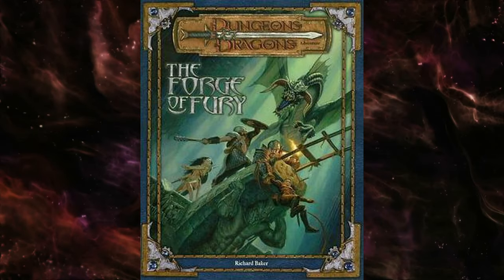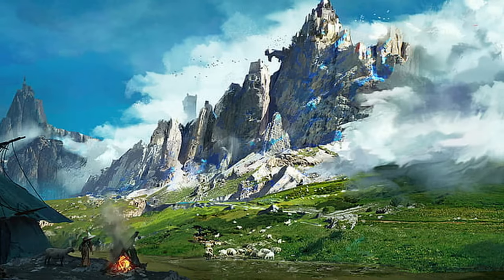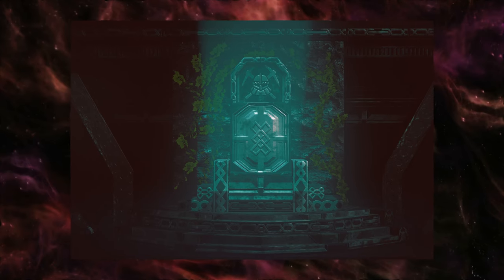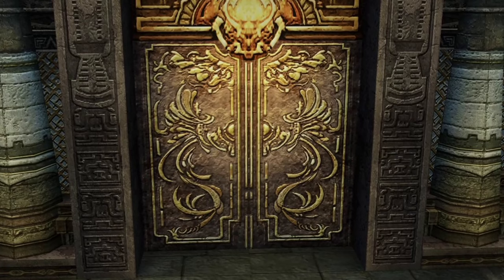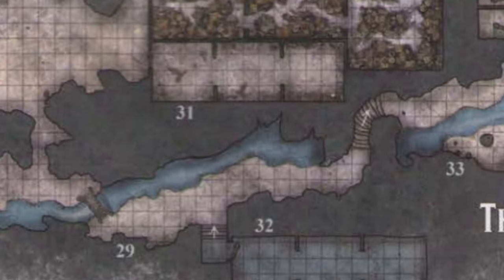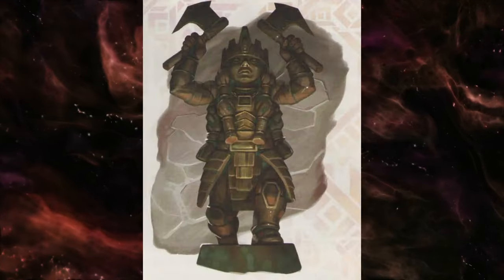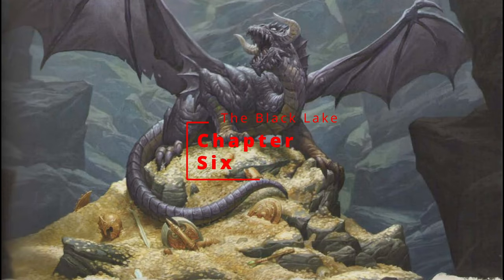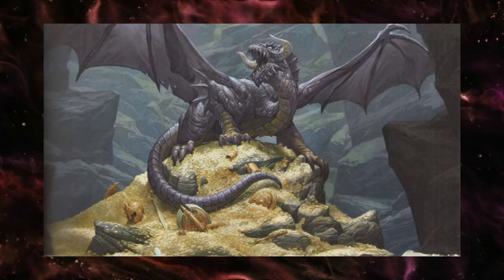The Forge of Fury - Tales from the Yawning Portal: Dungeons and Dragons Story Explained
Hey D&D peeps!

This is a short video on the Forge of Fury adventure found in Tales from the Yawning Portal.

Timestamps:
0:00 Introduction
0:45 Chapter One - Starting the Adventure
2:17 Chapter Two – The Mountain Door
3:55 Chapter Three – The Glitterhame
5:55 Chapter Four – The Sinkhole
7:48 Chapter Five - The Foundry
10:09 Chapter Six - The Black Lake
11:39 Closing Statements

All art used is not created by me and owned by their respective artists

Music: Nomadic Sunset, Dungeons and Dragons, Traveler, Tam Lin, Autumn Walk, Cold Journey, Until the End, Adventure Beyond by Alexander Nakarada